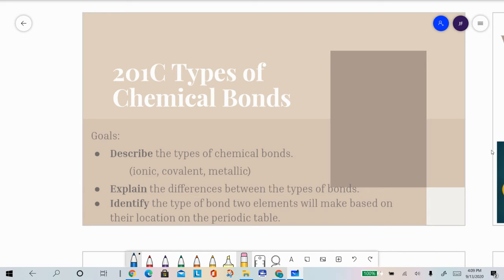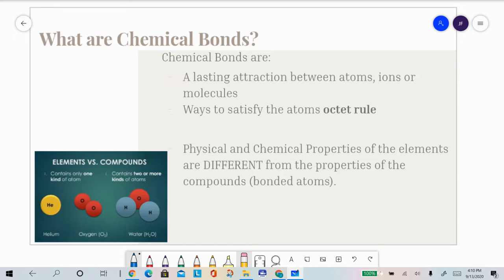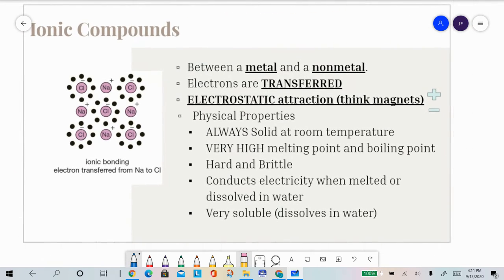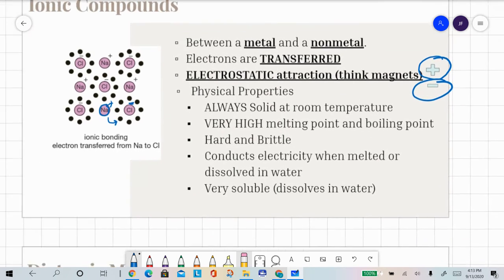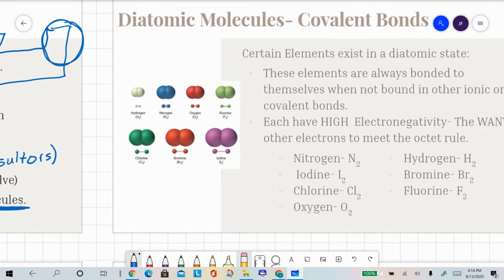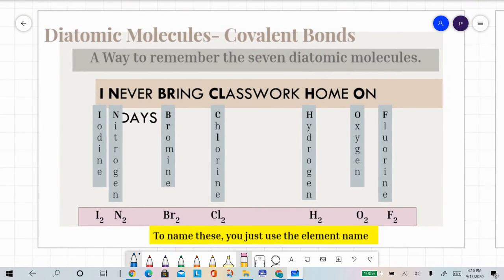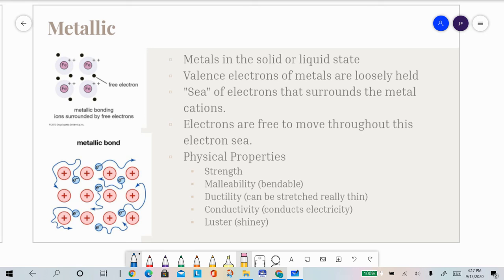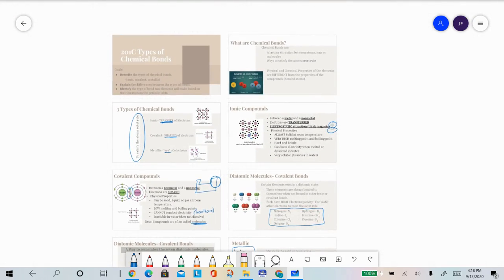201C Types of Chemical Bonds